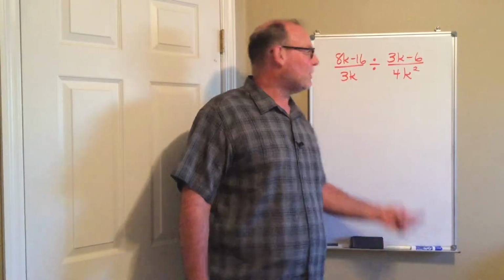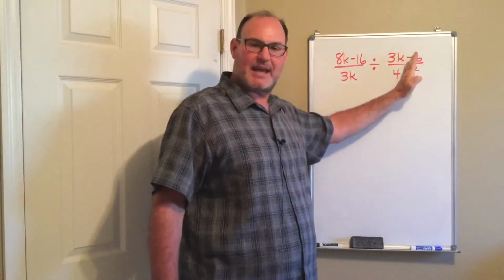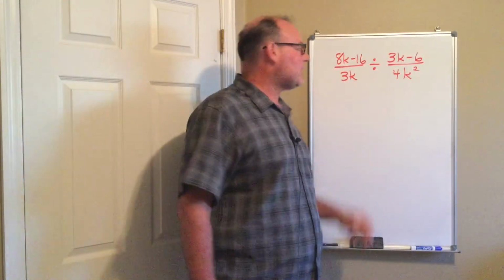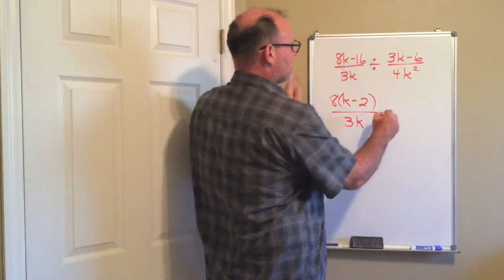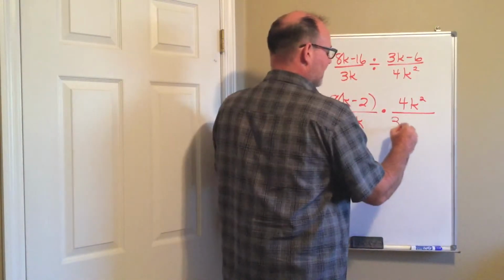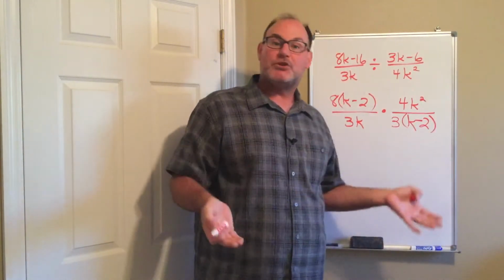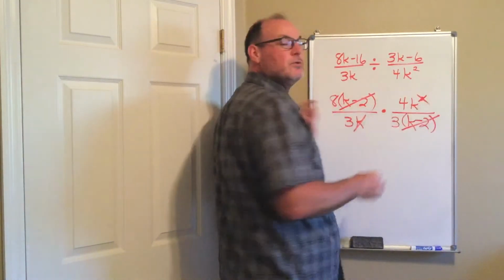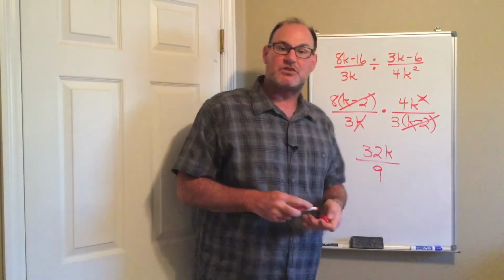Dividing Rational Expressions